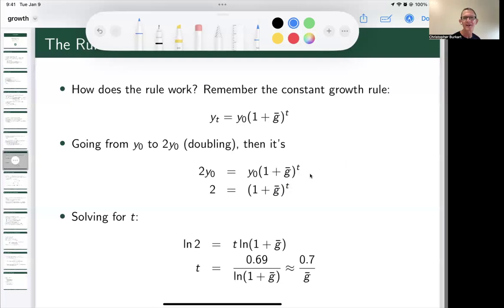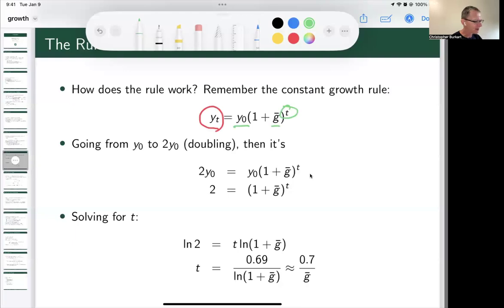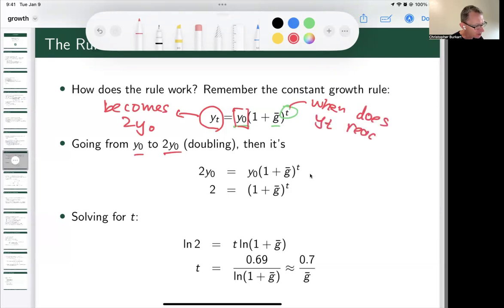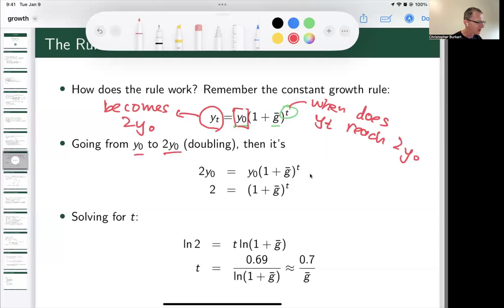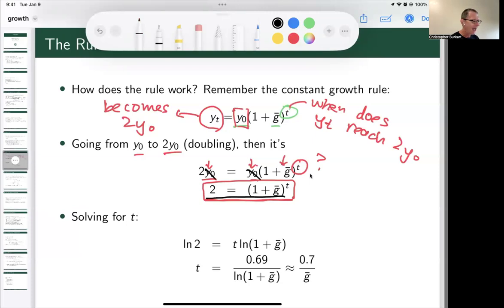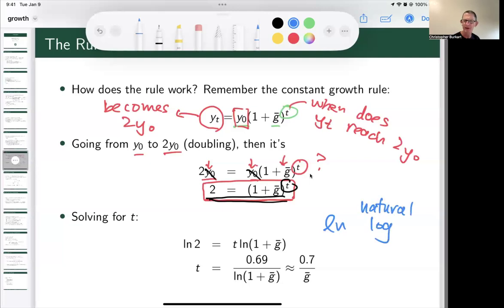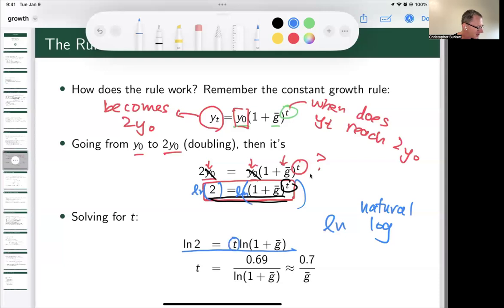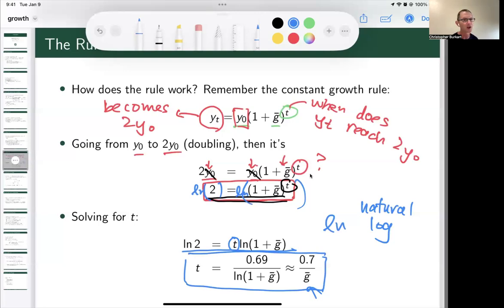Chapter 03 Part 5